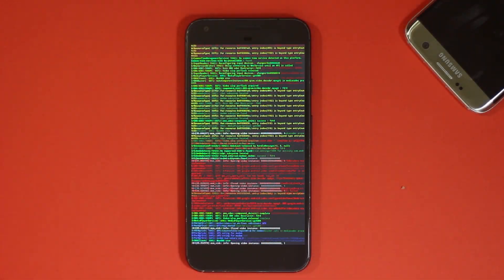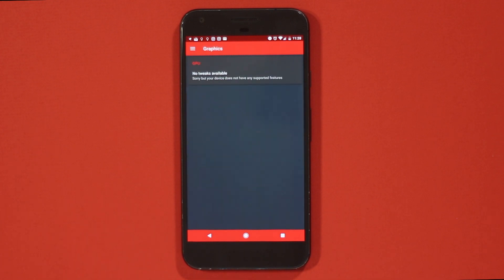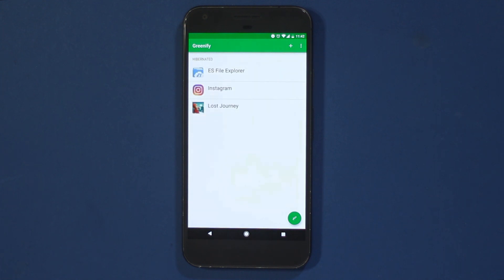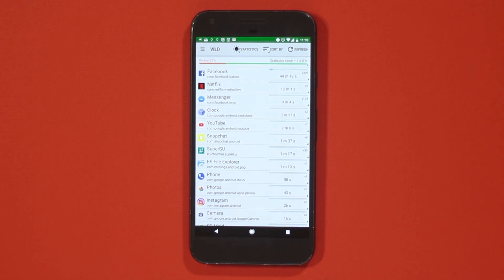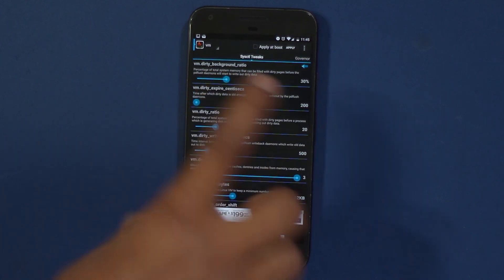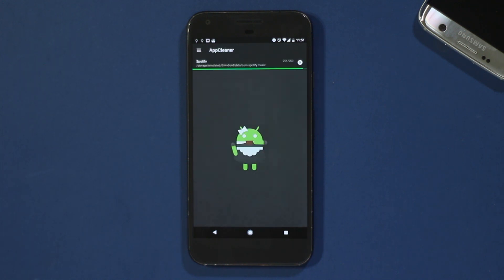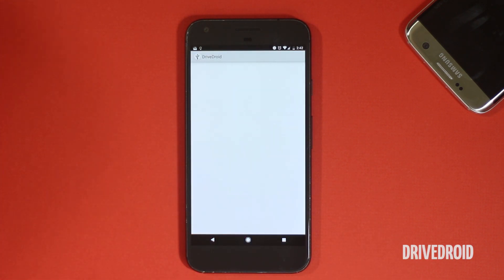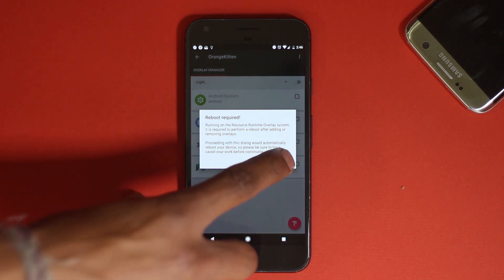Top 10 Root Apps for Android 2017| MUST HAVE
Rooting is about unlocking endless possibilites for your phone. It gives you full control over your phone and allows you to change almost anything. You can theme and design features the way your want,.

App List:
0:22 1) Substratum Theme Engine
1:07 2) Device Control
2:31 3) Greenify
3:19 4) Viper4Droid
4:16 5) WakeLock Detector
4:59 6) Rom Control
6:46 7) SD Maid
7:45 8) AutoMagic
8:46 9) DriveDroid
9:20 10) AdAway